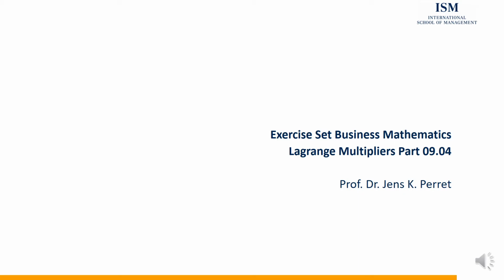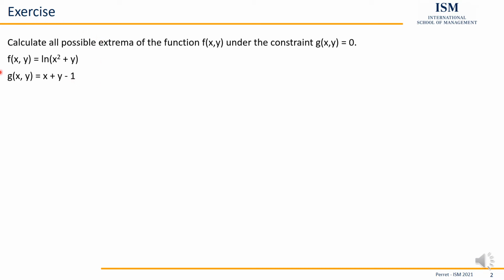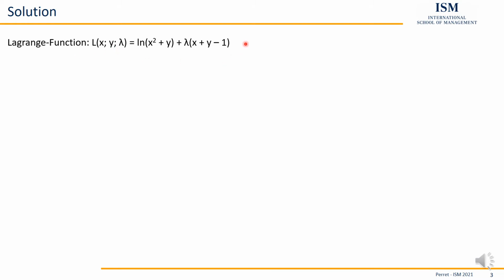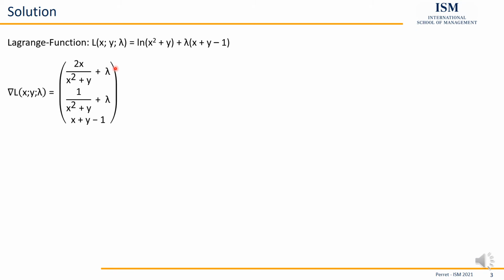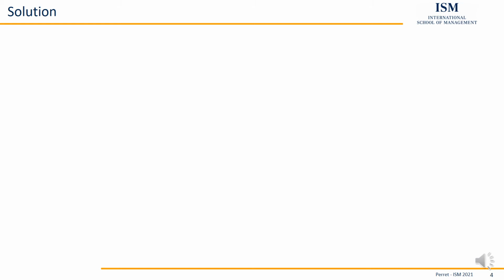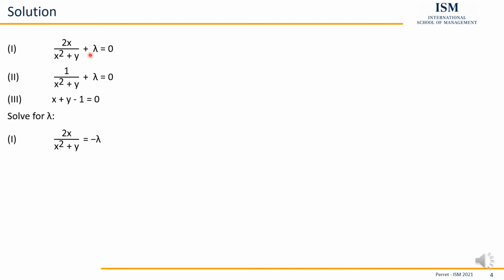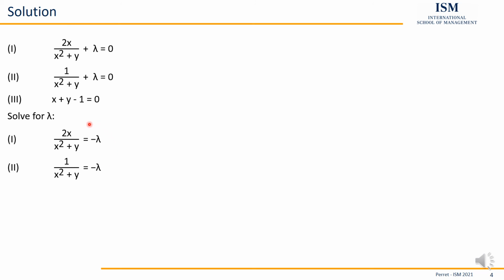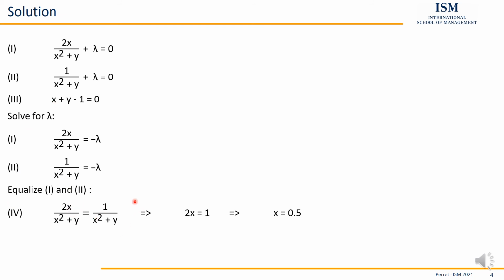Exercise Lagrange Multipliers Part 09.04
ISM Exercise Set Business Mathematics Part 09.04